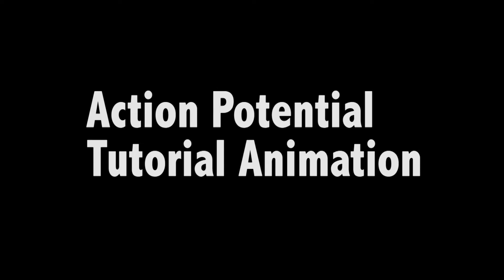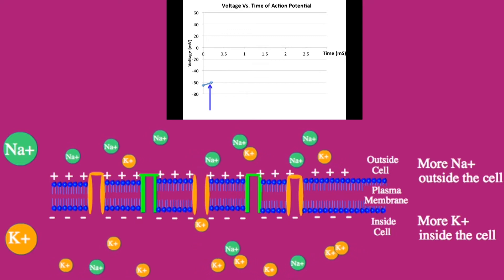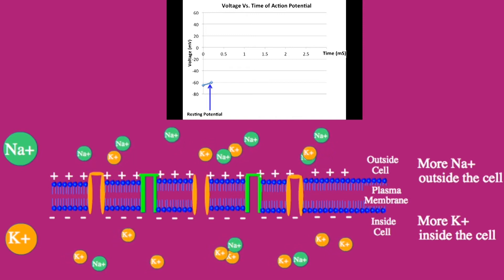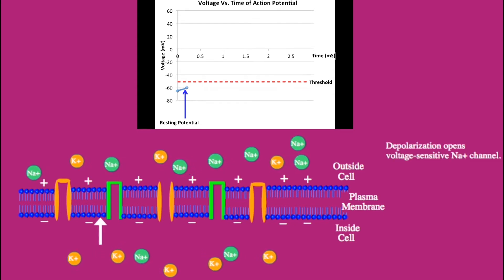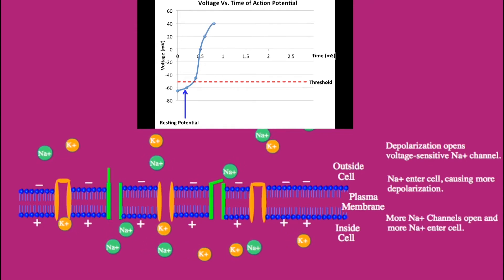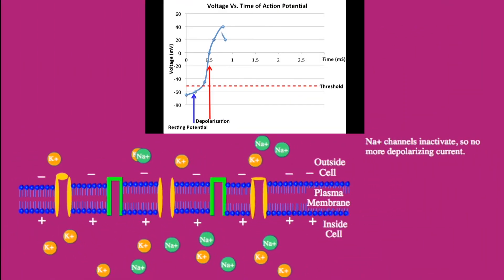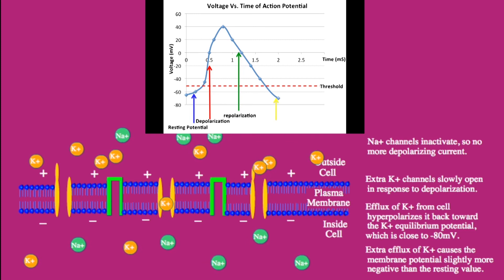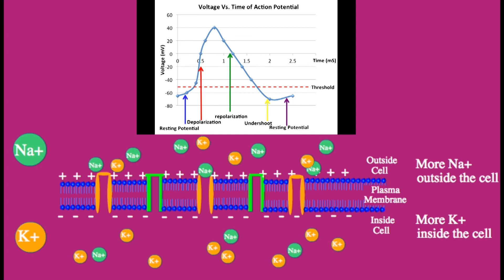Action Potential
Action potentials are electrical signals that allow neurons in the brain to communicate with each other by sending, receiving, and analyzing various types of information. This video will explain the four main stages of action potentials in a cell: Resting potential, depolarization, repolarization and undershoot, and return to the resting potential. The effect of K+ ions leaving the cell through K+ ion channels or Na+ ions entering the cell through voltage sensitive Na+ ion channels on the cell's membrane potential will be described for each stage.